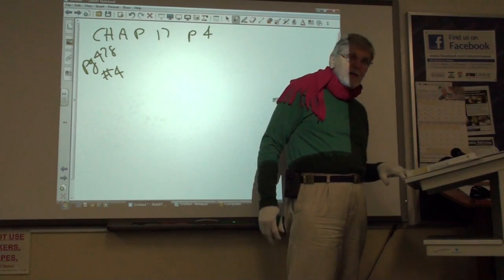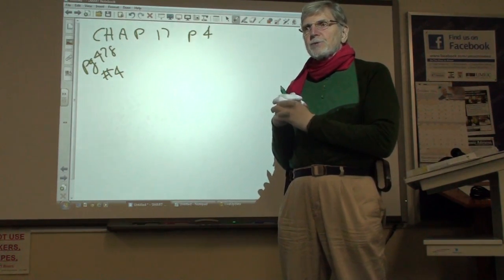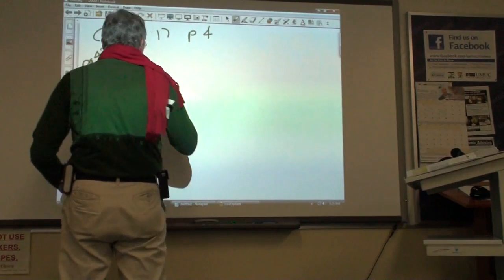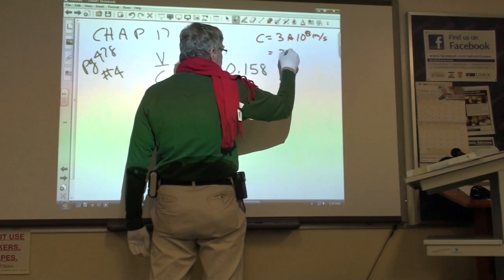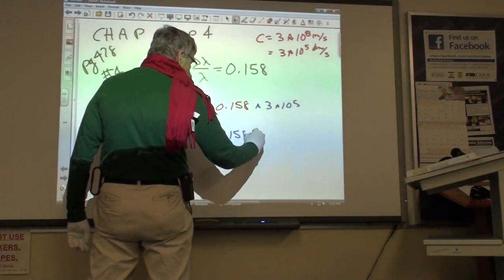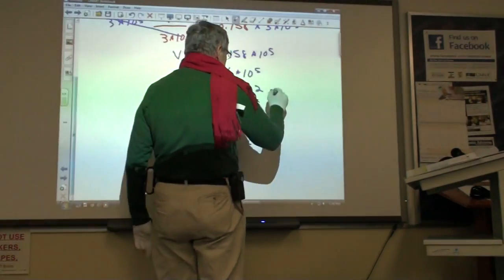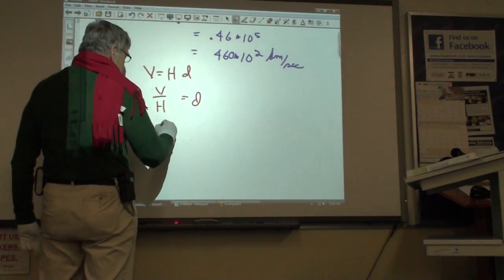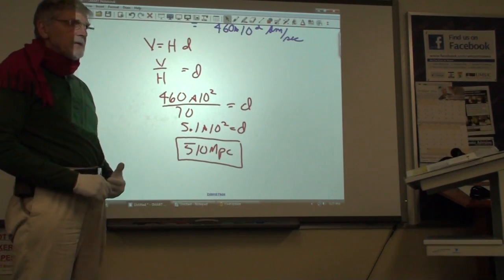Astronomy 100 Chapter 17 Problem 4